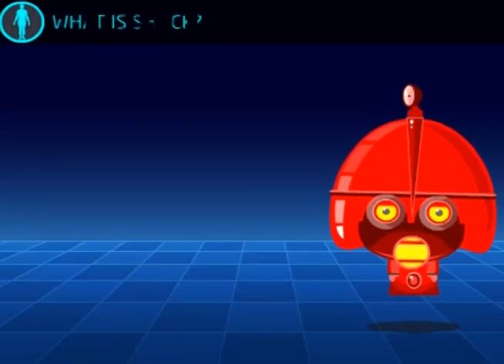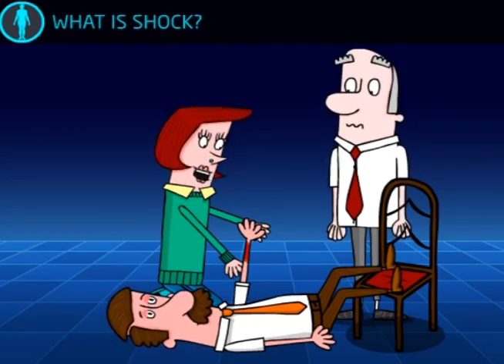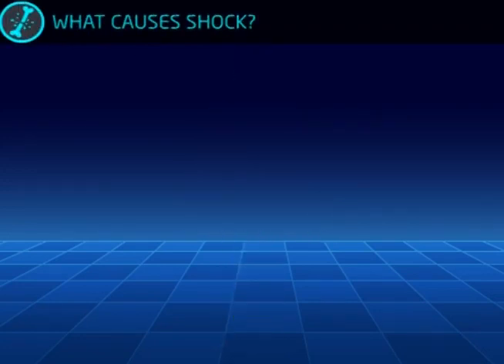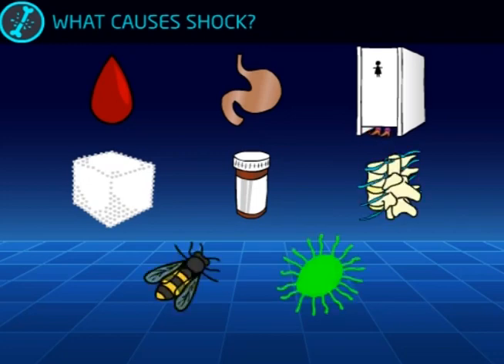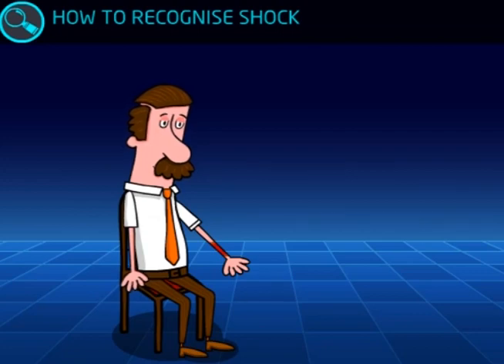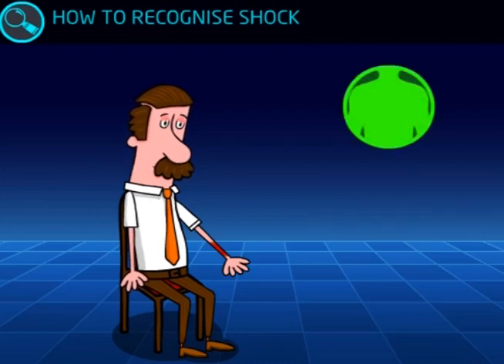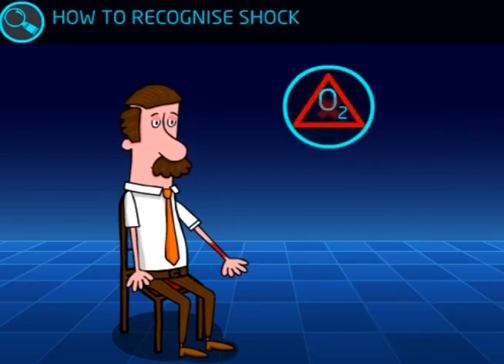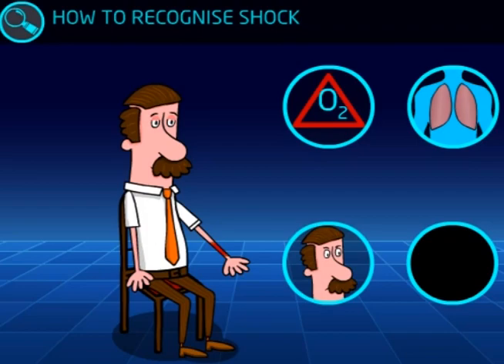Esky First Aid Theory Demo - What is Shock?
Watch as Esky and Cassie Care explain what shock is, what causes shock and how to recognise shock.

To find out more about the First Aid Theory course,